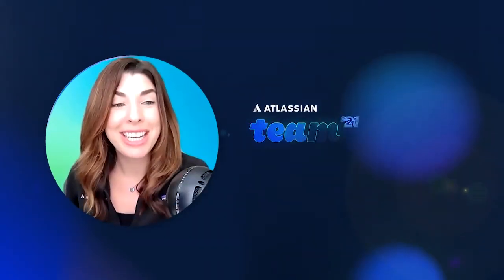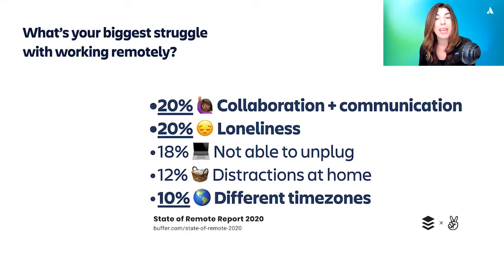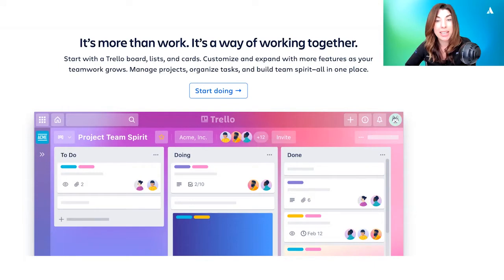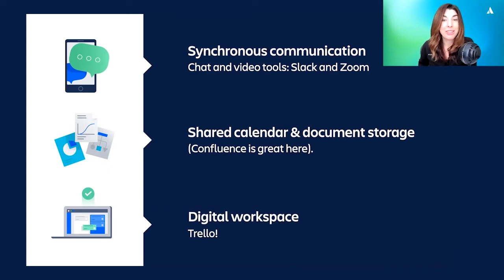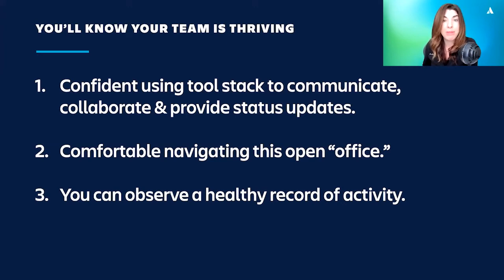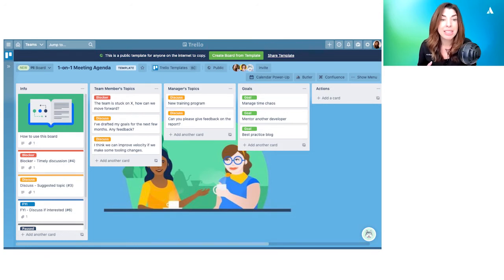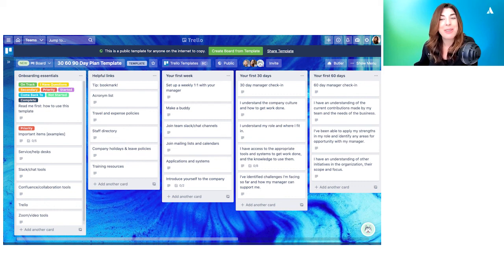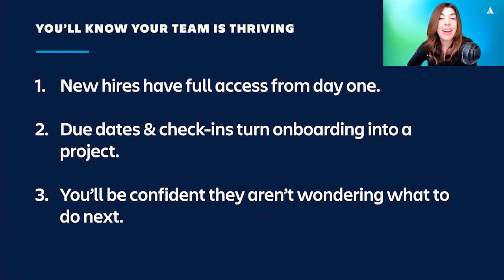7 Trello workflows for building your team’s remote culture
Managers of remote teams do all the same things in-office managers do: hire, conduct performance reviews, have weekly check-ins, and more. We just do them a little differently! Fostering a remote culture within your team takes more intentional planning than simply recreating in-office scenarios in a digital world. This session will walk through seven tried-and-tested Trello board workflows that will help any leader (or team member) foster a successful remote culture within their team.